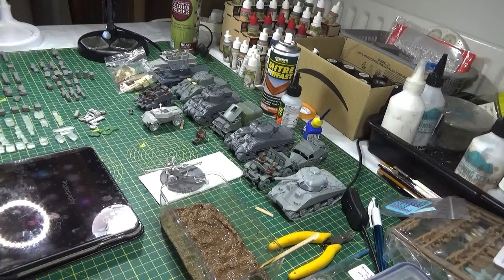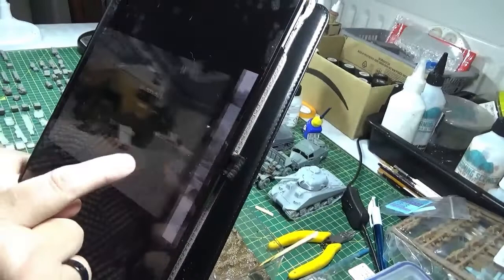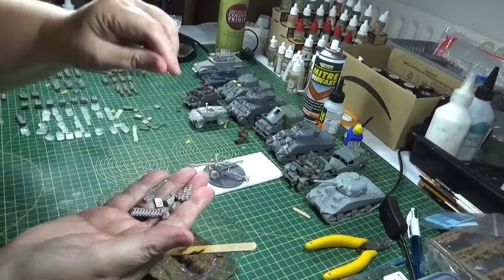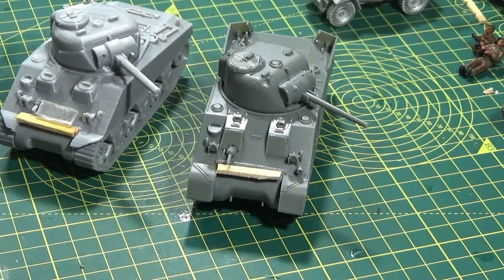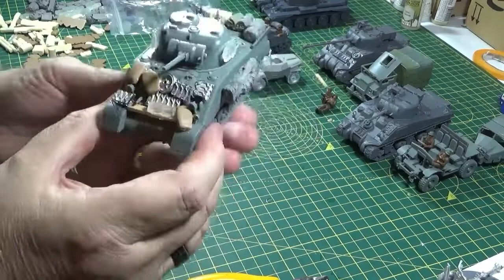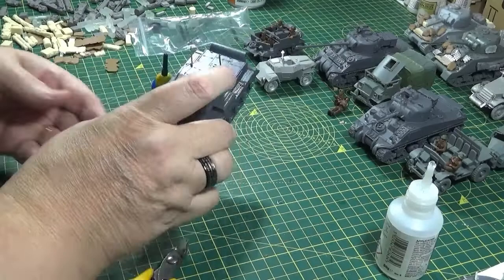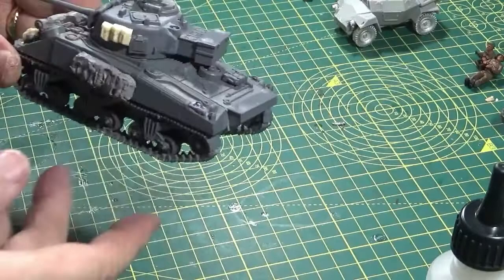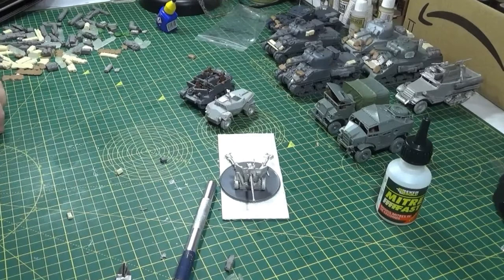Preparing Bolt Action Vehicles & Tanks For the Game Table Part 1: Adding Stowage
This week I begin preparing all the tanks and vehicles I’ve been building for XXX Corp, for the game table. In this, the the first of four parts, I begin by adding stowage to my models. This series of videos will be a little longer than normal as I’m trying to include as many of my ideas and techniques as possible😉